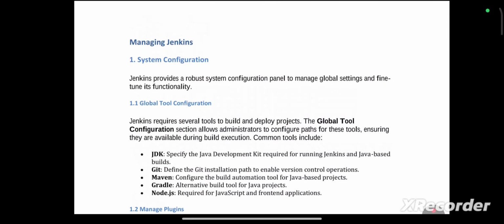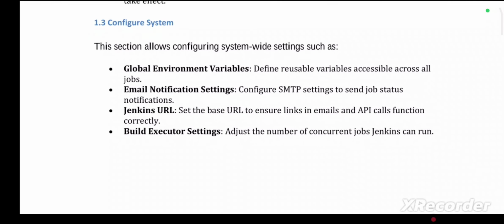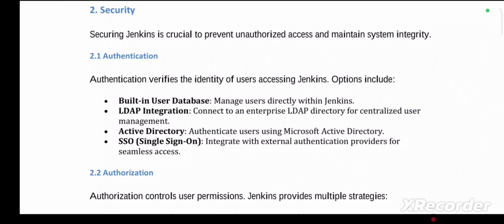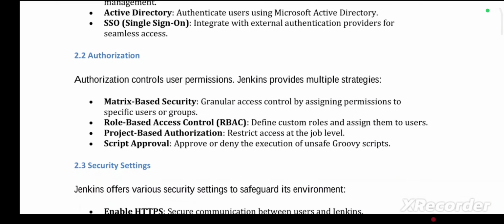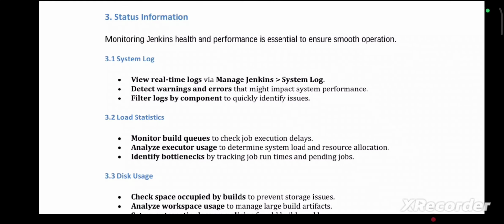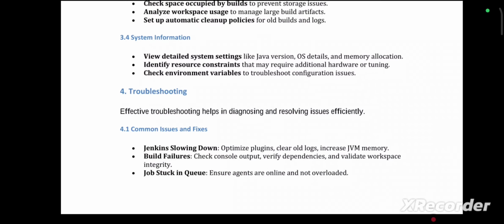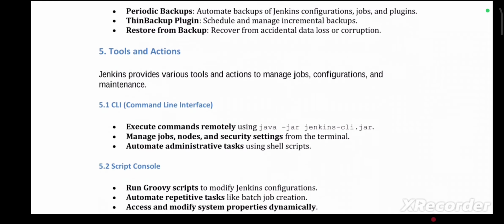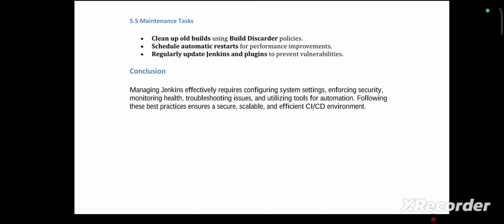Mastering Jenkins for DevOps|Complete Guide to CI/CD, Security & Automation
YouTube Video Description:

Jenkins is a powerful automation tool that plays a crucial role in CI/CD pipelines. In this video, we provide a detailed guide on mastering Jenkins for DevOps professionals. Whether you're a beginner or an experienced engineer, this session will help you optimize Jenkins for high performance, security, and scalability.

What You'll Learn:

✅ System Configuration: Setting up tools like JDK, Git, Maven, and Node.js
✅ Security Best Practices: Role-Based Access Control (RBAC), HTTPS, API tokens
✅ Monitoring & Troubleshooting: Performance optimization, logs, automated backups
✅ Advanced Tools & Automation: CLI, REST API, Groovy scripts, agent nodes

By following these best practices, you can ensure a secure, scalable, and high-performing Jenkins environment for your CI/CD workflows.

💬 What are your go-to strategies for managing Jenkins? Drop your insights in the comments!